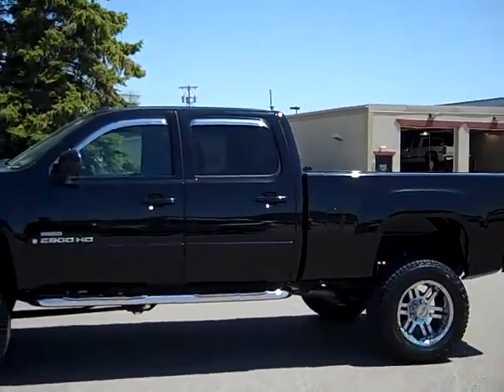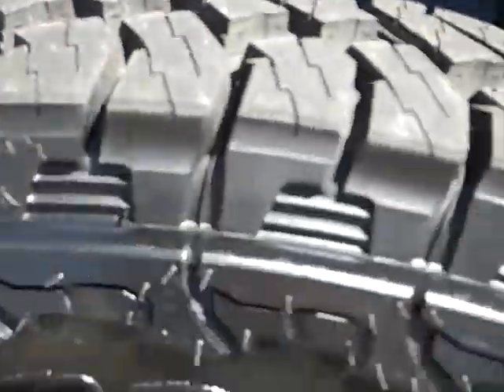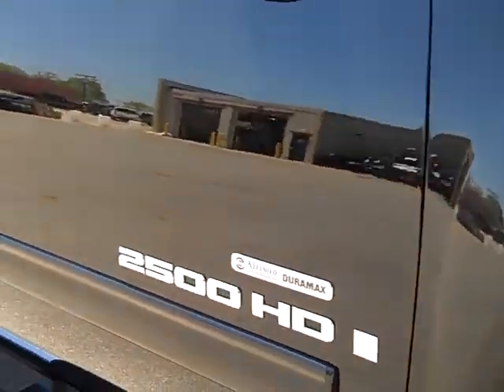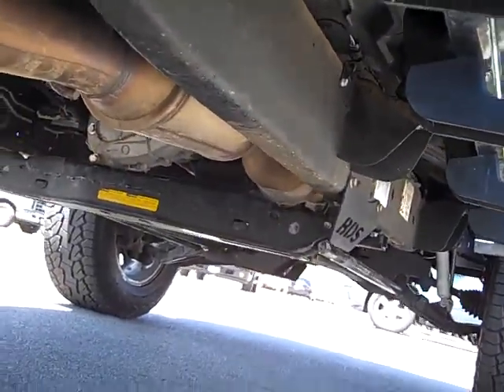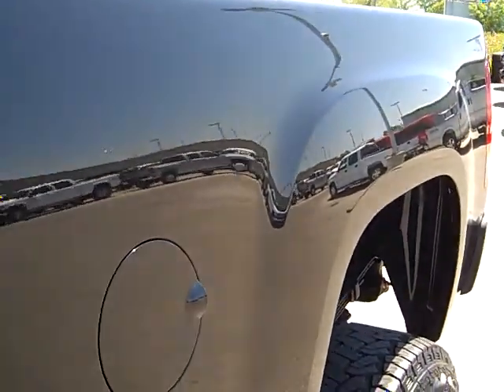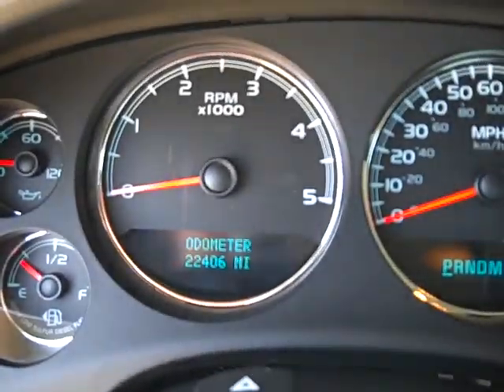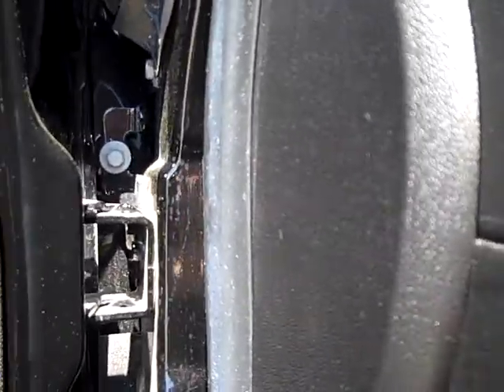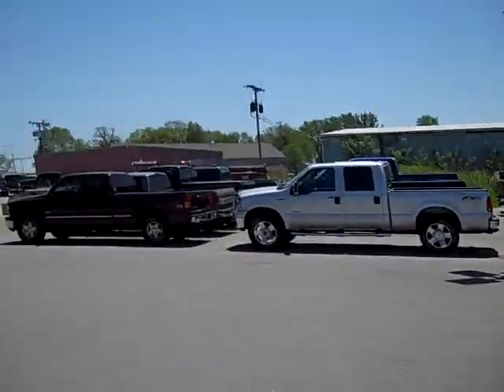16882 2008 GMC SIERRA 2500 CREW SHORT DURAMAX DIESEL $41,497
THIS TRUCK IS SOLD, BUT SEE MANY MORE JUST LIKE IT
$41,497
6.6 LITER DURAMAX DIESEL, LMM ENGINE, 365 HORSEPOWER HIGH OUTPUT MOTOR, FULL FOUR DOOR CREW CAB, SHORT BOX, SLT PACKAGE 4SA, ALLISON SIX SPEED TAP SHIFT AUTOMATIC TRANSMISSION, TURN DIAL 4X4 FOUR WHEEL DRIVE, DUAL POWER HEATED BLACK EBONY LEATHER CAPTAINS CHAIRS, MEMORY DRIVERS SEAT, BDS SUSPENSION LIFT, ONSTAR, XM SATELLITE RADIO CAPABILITIES, TOWING PACKAGE(RECEIVER HITCH, TRANSMISSION COOLER, & WIRING), 3.73 GEARS WITH LIMITED SLIP DIFFERENTIAL, POWER FOLD IN MIRRORS WITH BUILT IN DIRECTIONAL SIGNALS, STAINLESS STEEL STEPBARS, BRAND NEW HANKOOK DYNAPRO LT325/60 R20 TIRES, 20" MOTO METAL POLISHED ALUMINUM RIMS, BEDLINER, KEYLESS ENTRY, CD PLAYER, BOSE SOUND SYSTEM, REAR AUDIO CONTROLS, MULTI-FUNCTION STEERING WHEEL, DRIVER INFORMATION CENTER, WOODGRAIN DASH AND DOOR TRIM, WINDSHIELD WASHER FLUID HEATER, L.A.T.C.H. CHILD SAFETY SYSTEM, DUAL CLIMATE CONTROL, REAR DEFROST, COMPASS/TEMPERATURE REARVIEW MIRROR, TINTED WINDOWS, FOG LIGHTS, STAINLESS STEEL VENTSHADES AND BUG SHIELD, AIR, CRUISE, TILT, POWER LOCKS, POWER WINDOWS, FACTORY BUMPER TO BUMPER WARRANTY UNTIL 36,000 MILES! FACTORY POWERTRAIN LIMITED WARRANTY UNTIL 100,000 MILES! FACTORY WARRANTY ON DURAMAX DIESEL UNTIL 100,000 MILES! THIS TRUCK IS ELIGIBLE FOR A 100,000 MILE EXTENDED PARTS AND SERVICE AGREEMENT! VERY CLEAN INSIDE AND OUT! RUNS AND DRIVES EXCELLENT! THIS IS ONE OF THE SHARPEST DURAMAX DIESELS ON OUR LOT! MAKE YOUR MOVE BEFORE THIS AWESOME TRUCK IS GONE! OUR LIFTED BLACK GMC 2500'S DON'T LAST LONG! 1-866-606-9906. VIEW OUR COMPLETE INVENTORY OF OVER 350 TRUCKS AND SUV'S